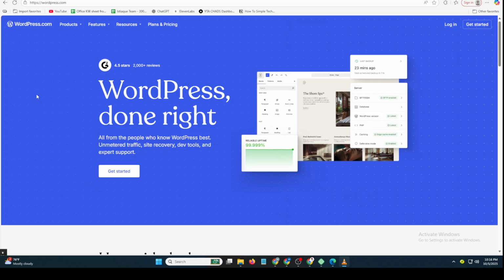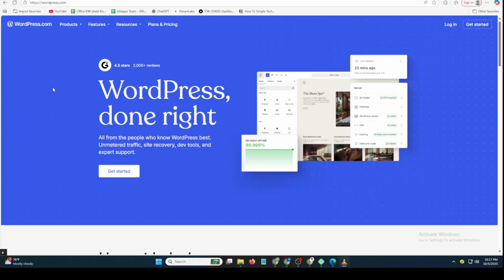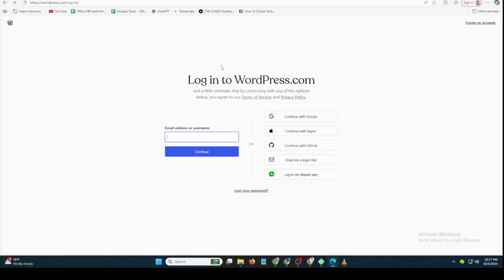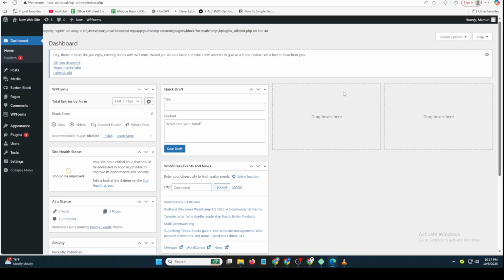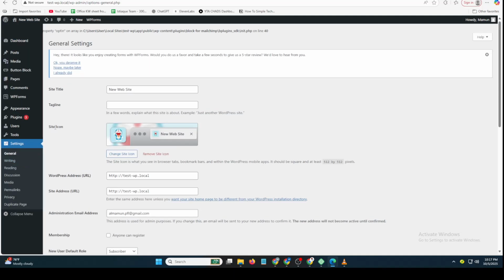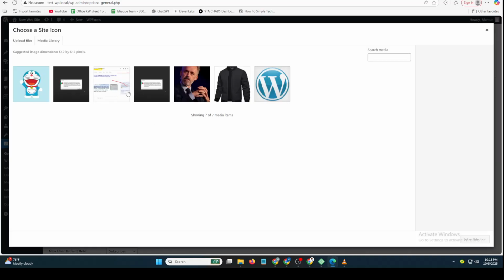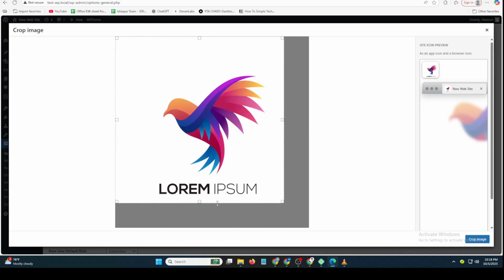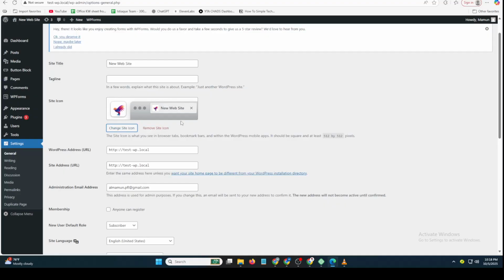How to Add Favicon to Your Wordpress Website - 2025 (Best Method)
How to Add Favicon to Your Wordpress Website
In this video, you will learn how to add a favicon to your WordPress website easily and quickly. We will show step-by-step how to upload a custom site icon, manage your WordPress settings, and ensure your favicon appears correctly across all browsers. Whether you are a beginner or want to enhance your website’s branding, this tutorial covers all the essential tips for WordPress site icons, site branding, and visual identity.